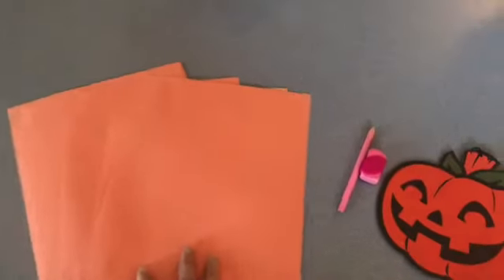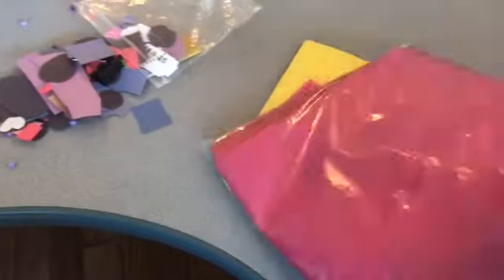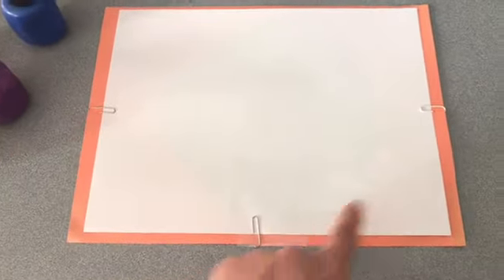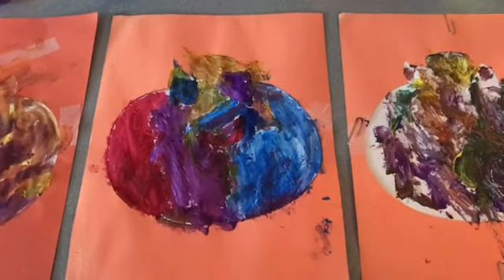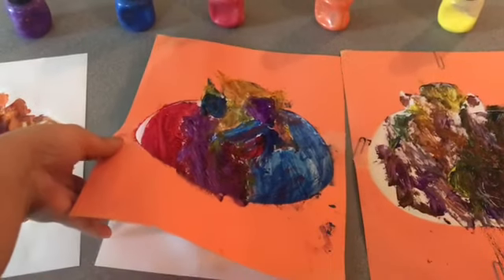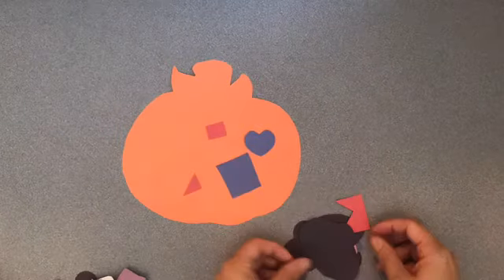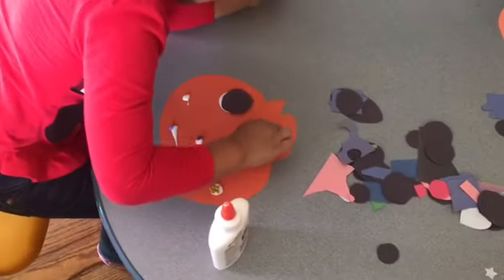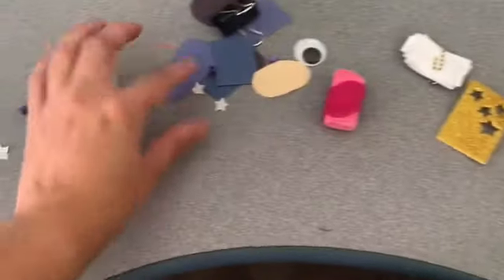DIY Artwork For Fall // Mosaic Pumpkins // Recycle and Reuse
I’m this video I show two Fall activities I did with my daycare children. If you are looking for Fall indoor ideas to do with your children you found the right place. I also show ways to teach your children to recycle and reuse art.

For more fun Fall ideas check out:

Potato peel art

How to build your child’s self-esteem

Morning routine // busy bags // my busy books